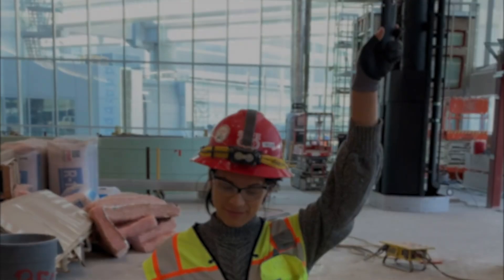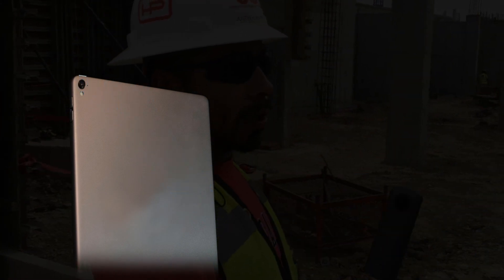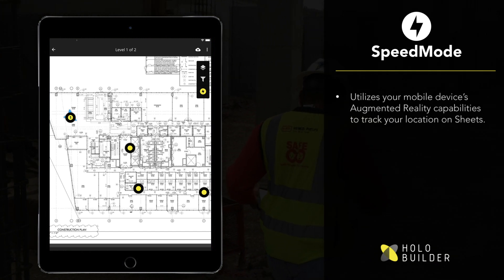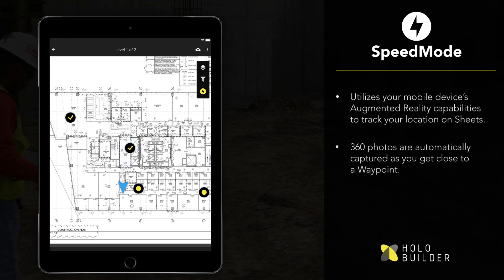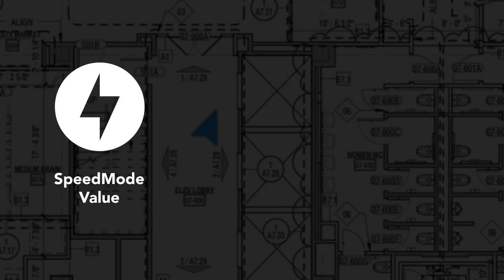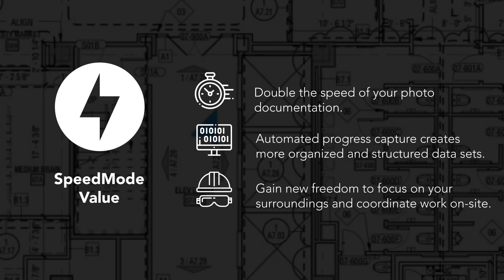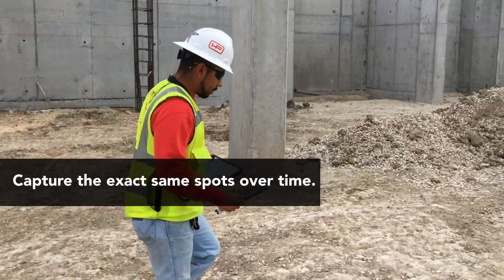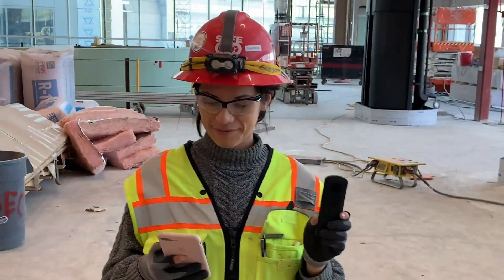HoloBuilder SpeedMode: An Even Faster Way to Track Your Job Site With Automated Progress Capture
Say “hello” to automated progress capture!

SpeedMode allows you to identify exactly where you are on your floor plan and simply walk from one waypoint to another. The JobWalk App automatically triggers your 360° camera when you arrive at the location.

HoloBuilder is the fast & secure Construction Progress Management platform, powered by 360° Photo Capture. Proven & trusted by 59% of ENR TOP 100 Contractors.

HoloBuilder is the fastest and easiest way to document construction site progress with 360° Photo Capture in a secure SaaS cloud environment, covering all phases of the project lifecycle. With a super-fast and efficient workflow, you can create a Digital Progress Record of your job site and access it remotely from anywhere.

HoloBuilder provides a complete Digital Progress Record of construction activities including who, what, where, when, why, and how - eliminating doubt.
• Track and analyze daily or weekly site progress in 360°
• Reduce documentation time by 80%
• Know current site condition anytime and from anywhere
• Create impressive handover documents for owners
• Build trust & collaboration among team members & stakeholders

HoloBuilder Use Cases Include:
• As-Built Documentation
• Site Planning
• Progress Tracking
• In-Wall & Pre-Pour Documentation
• OAC Meeting Visuals
• Change Order & RFI Documentation